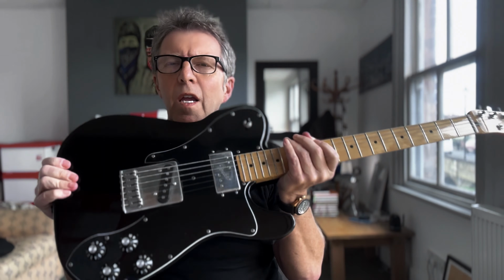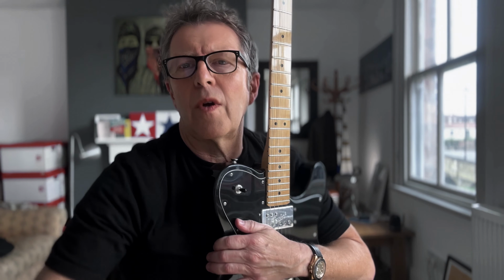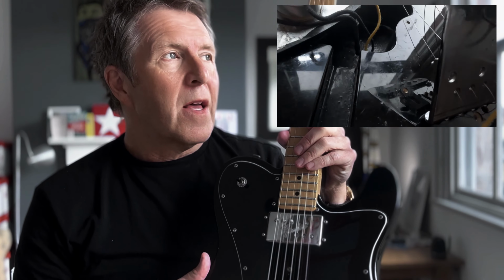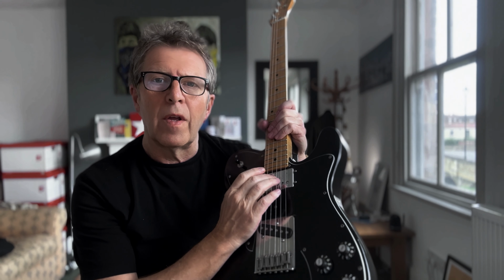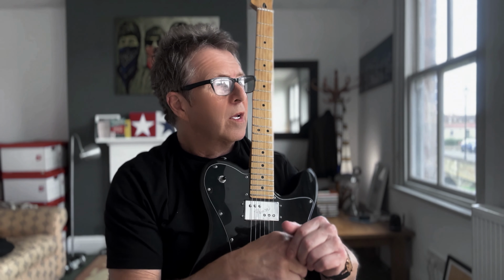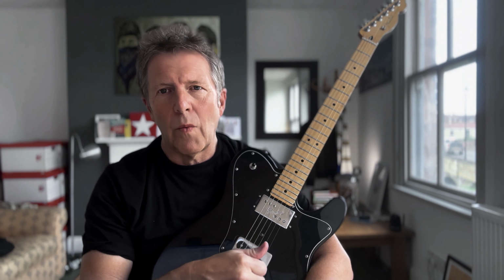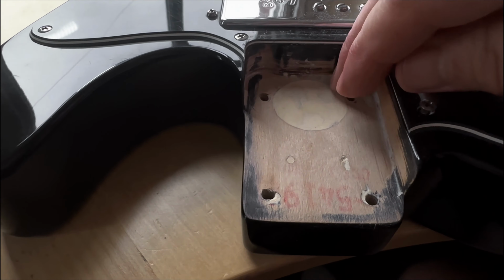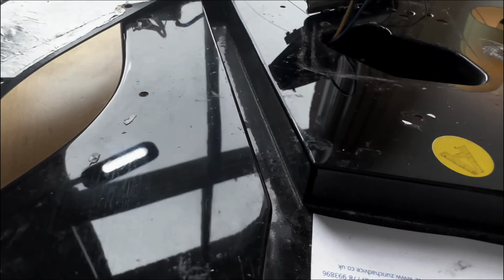Keith Richards, his Fender Telecaster Custom and my adventures with The Rolling Stones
All about the Fender Telecaster Custom 72 including playing demos (apologies in advance), modifications, upgrades and how this guitar is the 'second most important guitar' in the history of the Rolling Stones. oh. and that time I watched them from 50ft away in 1982.
Sound demos recorded using DJI Mic 2 - with 32bit float recording.